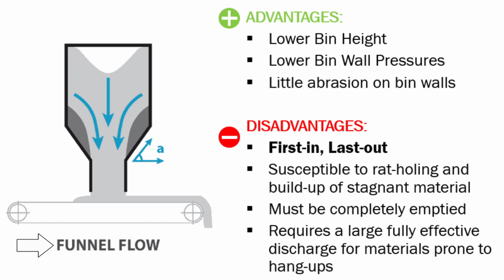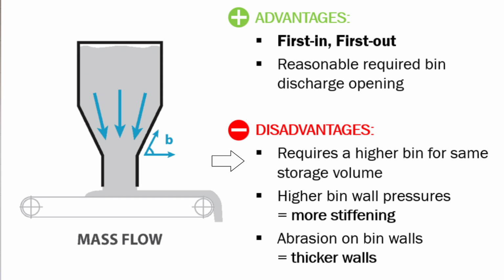Module 2-5 The Strengths and Weaknesses of Mass Flow and Funnel Flow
Should you always design your storage and feed systems to empty in Mass Flow (first-in, first-out)?
Not necessarily! Designing for Funnel Flow (first-in, last-out discharge) can sometimes be advantageous. What matters is that you make an informed decision with a clear understanding of the advantages and disadvantages of each flow pattern.

0:00 Making a science supported decision
0:46 Funnel Flow - advantages
1:31 Funnel Flow - disadvantages
2:50 Mass Flow - advantages
3:38 Mass Flow - disadvantages

This video is Module 2-5 of the KamengoU video library. Module 2 covers all the basic concepts every designer and engineer should master if they are designing a storage and feed system handling a difficult flowing bulk solid.

KamengoU is a library of resources geared to teaching - in plain English - the physics and theory governing good bin and feeder design. We want you to understand the “why” behind your problem, so that you can understand the “why” behind the solution.